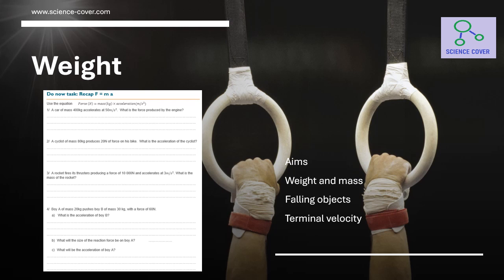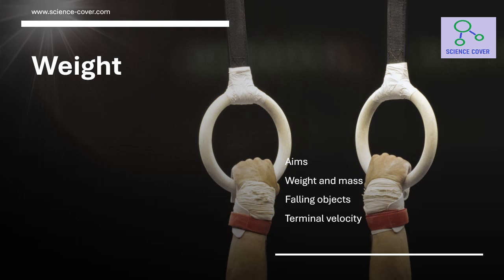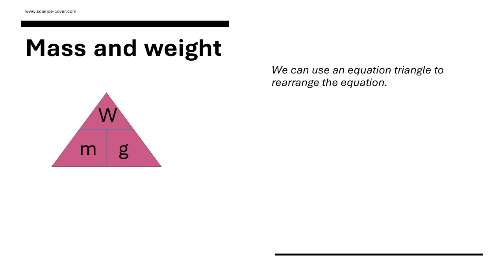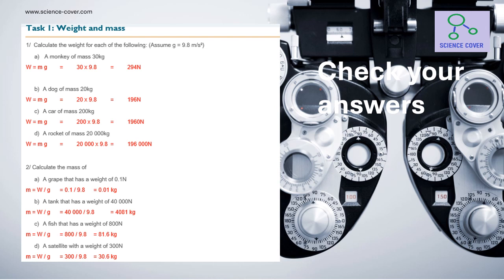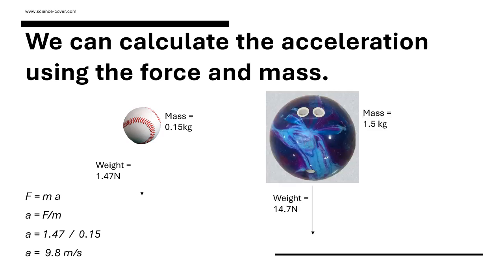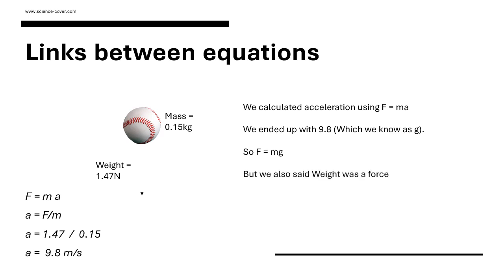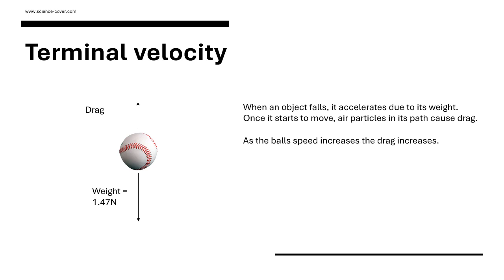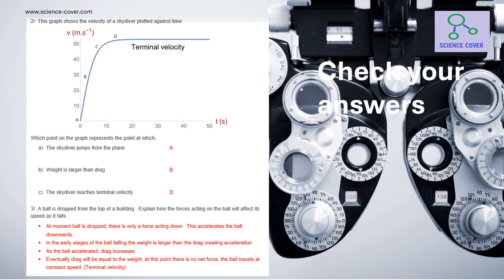P39 Weight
This session investigates the difference between weight and mass.  Explains how we can convert beteen weight and mass.  Explains the acceleration due to gravity ( g ) and explains its constant value on Earth.  Studies how falling objects accelerate and reach terminal velocity.  Explains what is meant by terminal velocity.